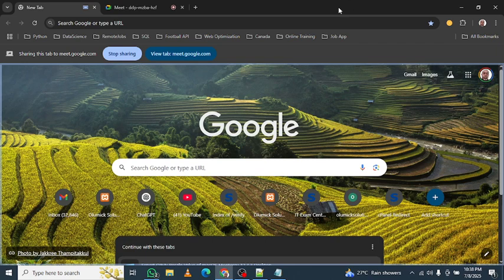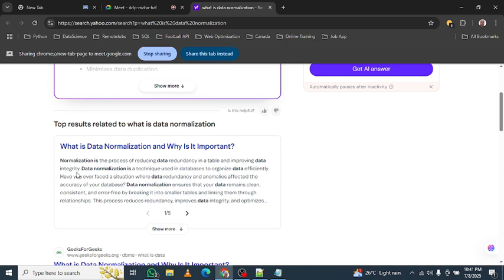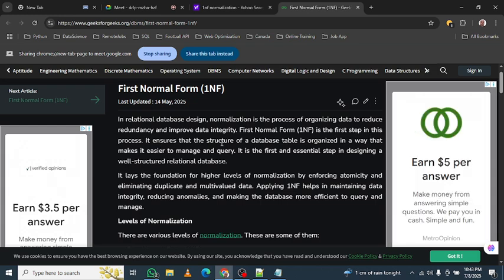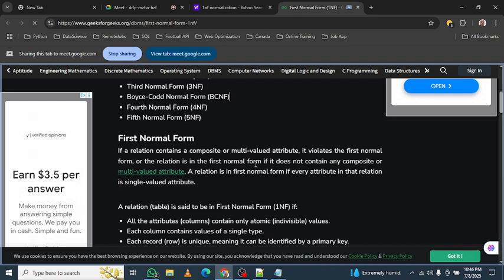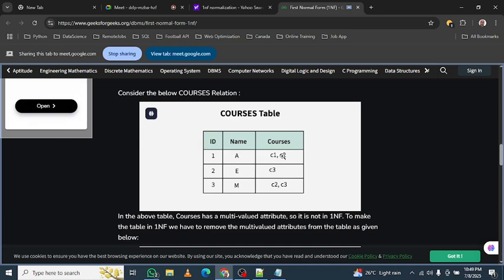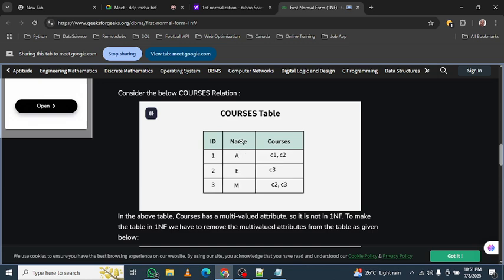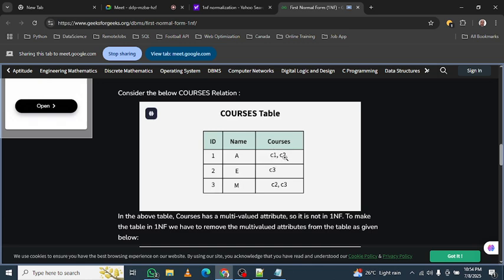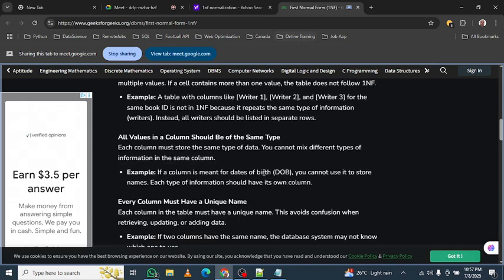Data Analysis Training - RLE Part4_3of8